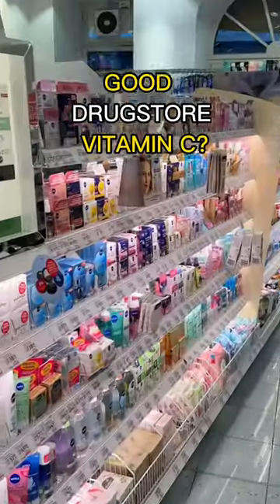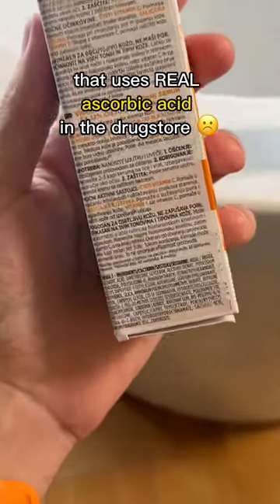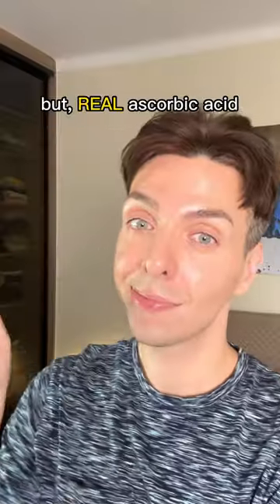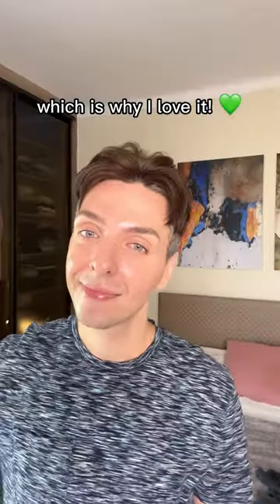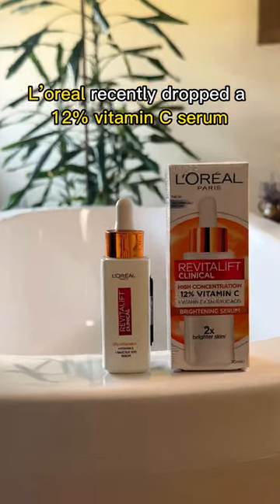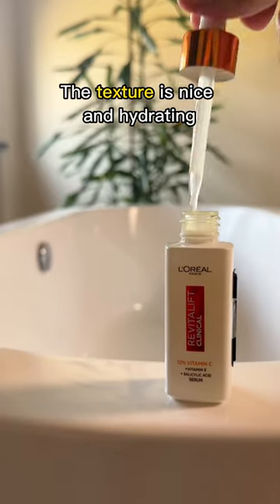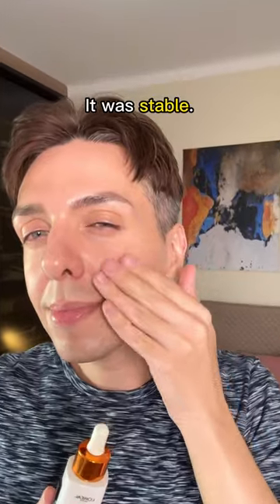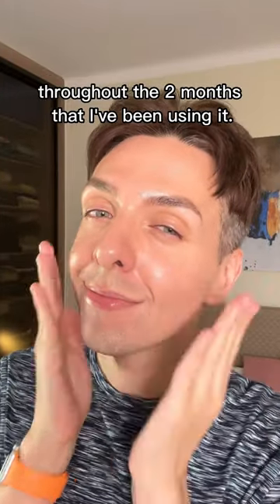Good Drugstore Vitamin C? L’Oreal 12% Vitamin C Serum Review